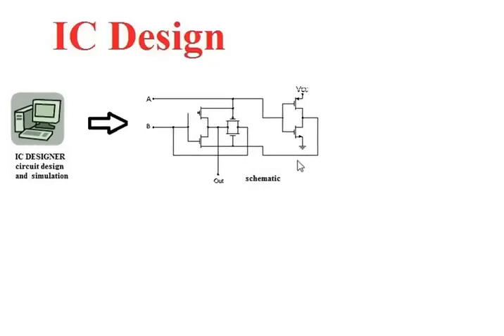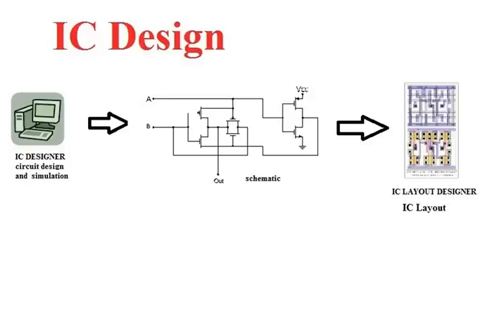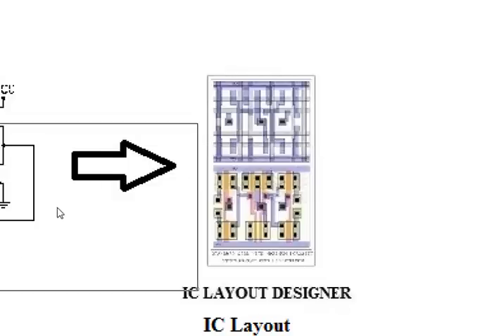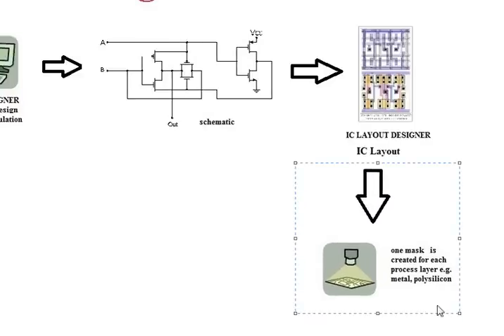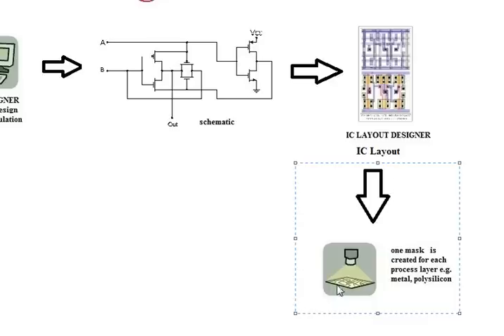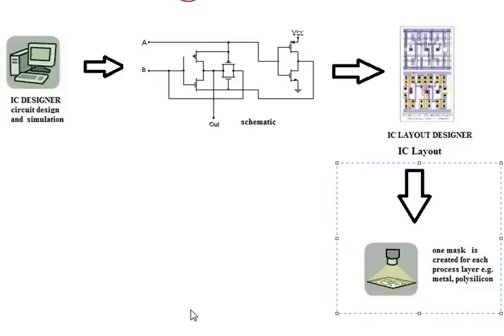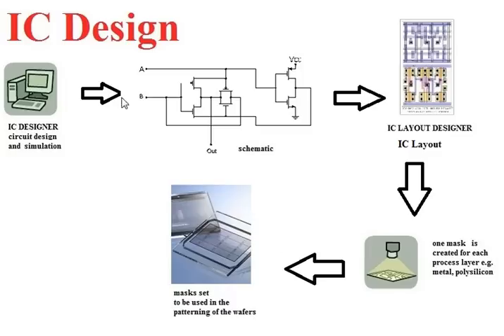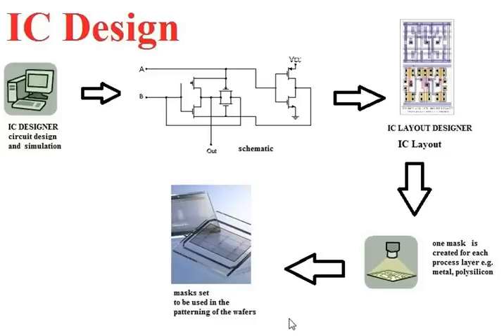IC Layout: Chp 1 (Part 2) - Integrated Circuit Design Flow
Outlines the Integrated Circuit Design Flow